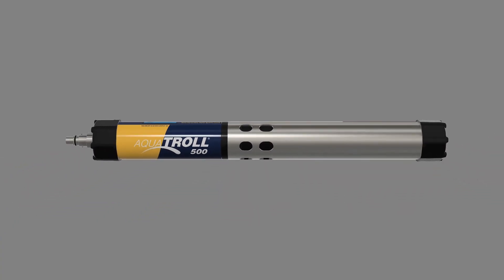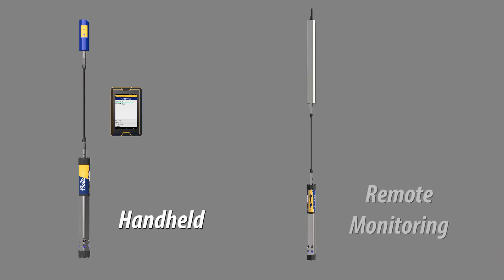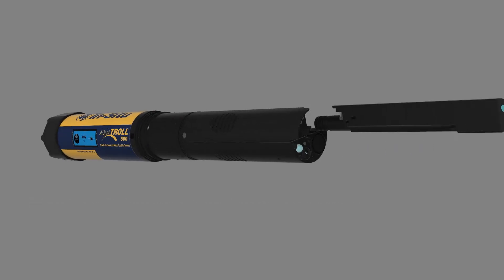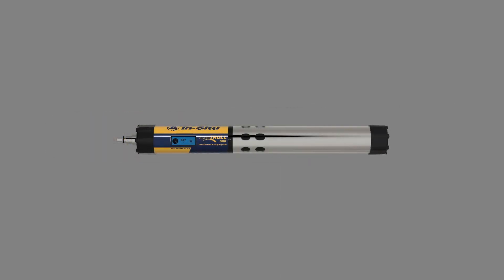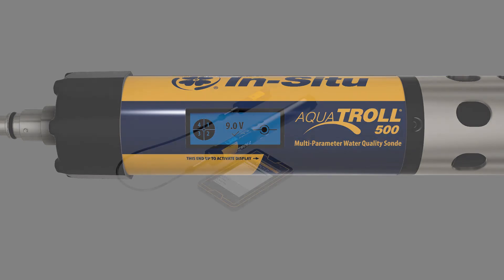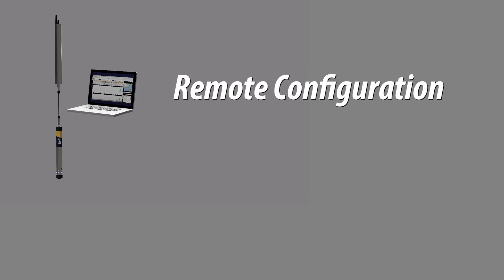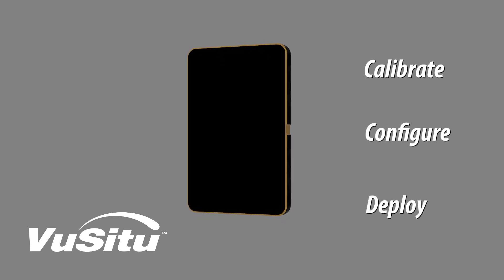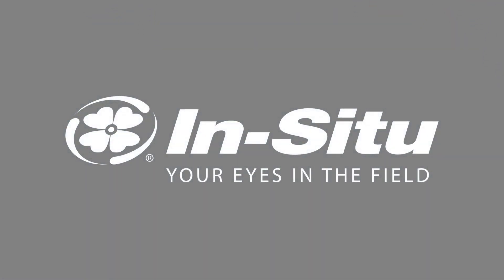The Aqua TROLL 500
In-Situ's new Aqua TROLL 500 is perfect for many handheld and remote-monitoring applications.